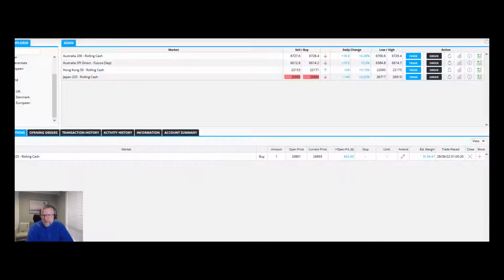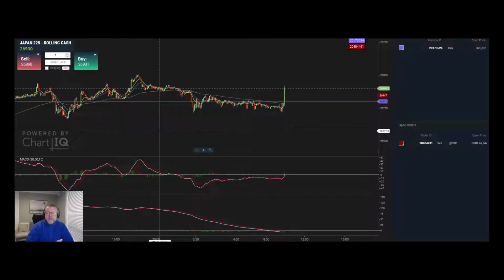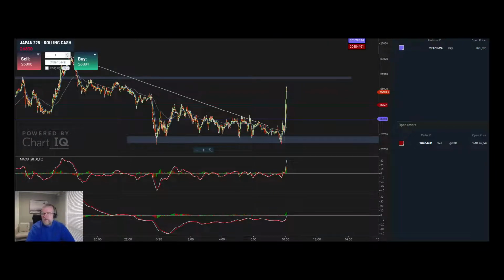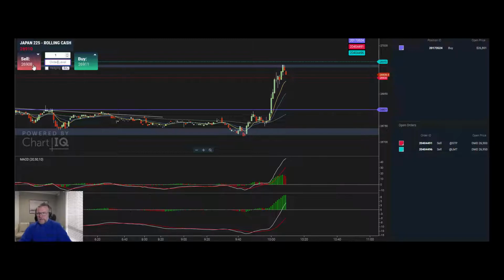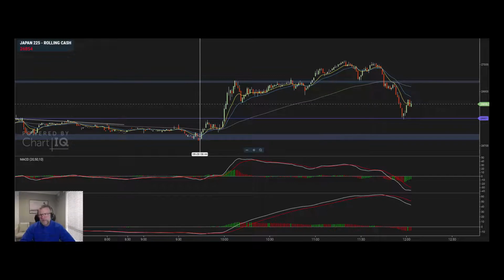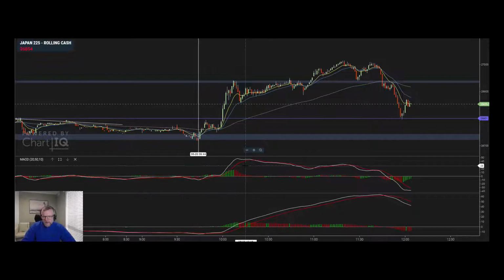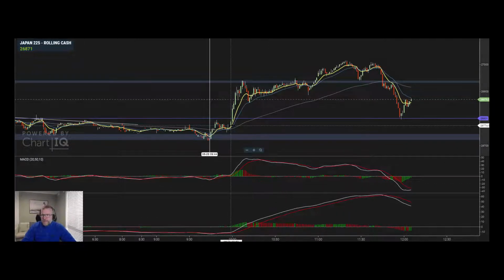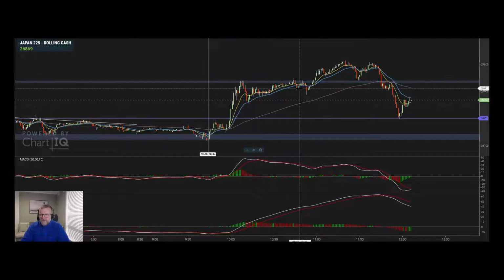Day Trading Live - A big win to start the day thanks to a dream trade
A dream trade!!
Day trading the opening drive on the Nikkei stock market index for over 100 pts.

The move on the open was a dream trade for intraday day traders as it was quick to move into profit with no heat on the trade.

In the video, I firstly show the trade and talk through the action and then show how I planned out the day around the Key Levels and price action on the Nikkei Index.

Trade The Structure Discord Community - Join in our Community of like minded traders

- Bitcoin and ETH fight back as stock indexes edge lower | Trading Day Morning Jumpstart Macro View
- How to define a market phase for the big winners | Get in the right areas for the trend moves
- Don't be one of the 90% of losing traders | Some simple tricks when planning a trade

for 'The 5 Minute Trading Day Strategy'.